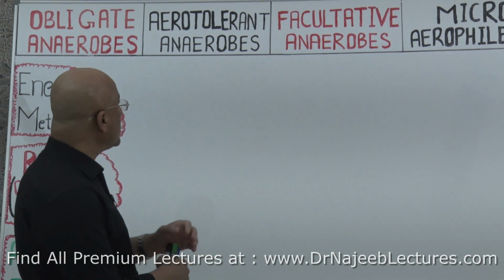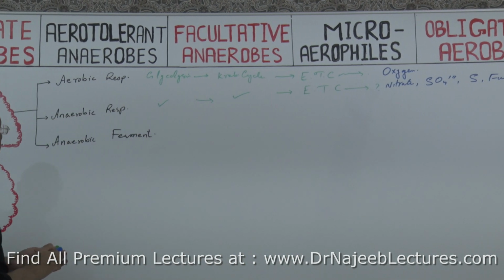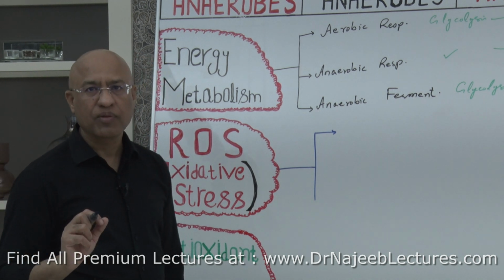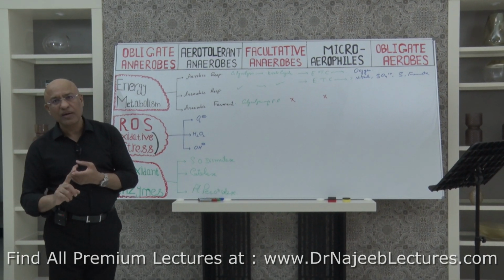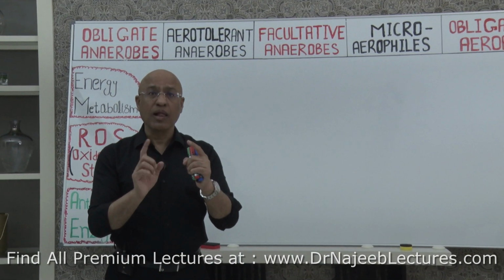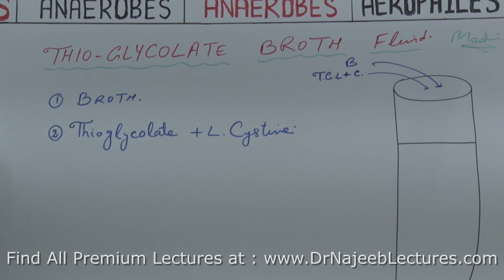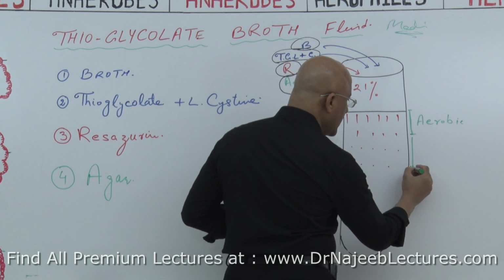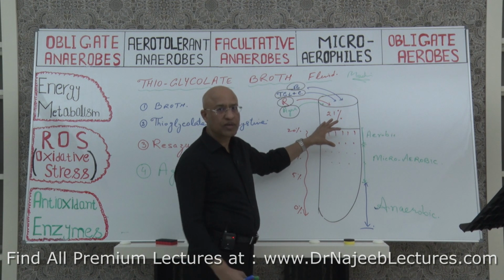Reactive Oxygen Species | ROS | Oxidative Stress | Antioxidants💧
1. More than 1000+ Medical Lectures.
2. Basic Medical Sciences & Clinical Medicine.
3. Mobile-friendly interface with android and iOS apps.
5. Download option for offline video playback.
6. Fanatic customer support and that's 24/7.
7. Fast video playback option to learn faster.
8. Trusted by over 2M+ students in 190 countries.

ROS biology and medicine is a relatively new field. To define it, we need to first consider the definitions of biology and medicine. The word biology is defined as the science of life and living things (e.g., plants and animals), studying their structure, function, growth, origin, evolution, and distribution. On the other hand, the word medicine refers to the science or practice of the diagnosis, treatment, and prevention of disease. Modern medicine developed primarily as a result of our profound understanding of human and animal biology at the molecular and cellular levels. ROS biology and medicine may be defined as a field that studies the biological effects of ROS and related species as well as antioxidants with an emphasis on the involvement of these molecular entities in health and disease.